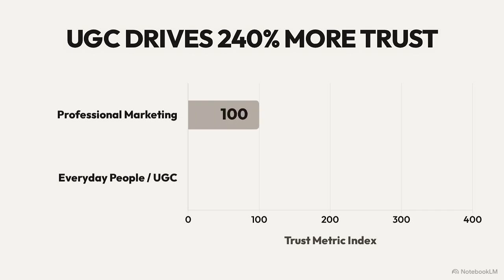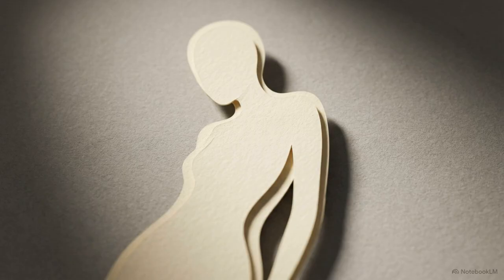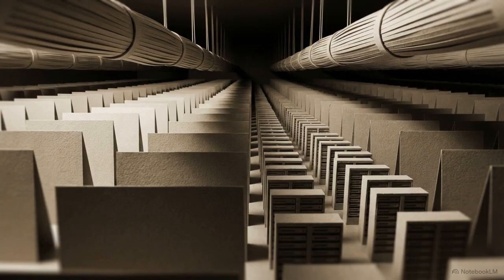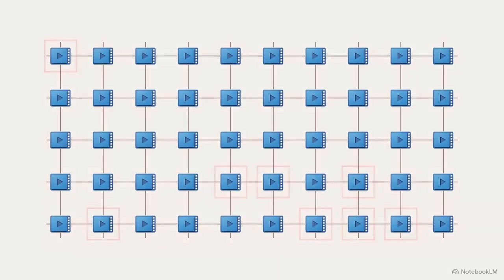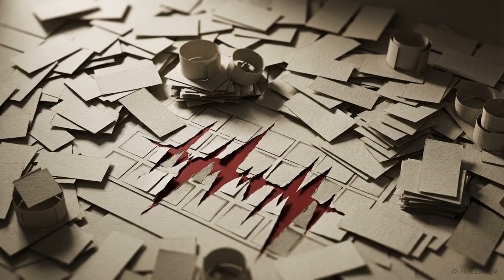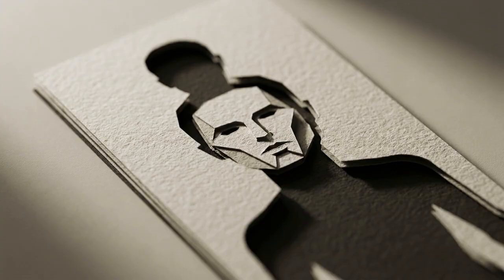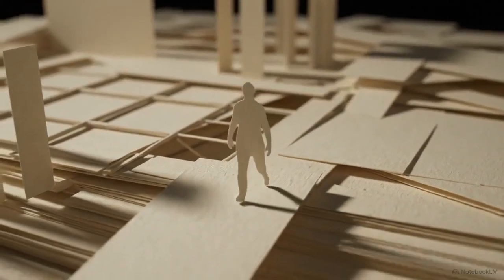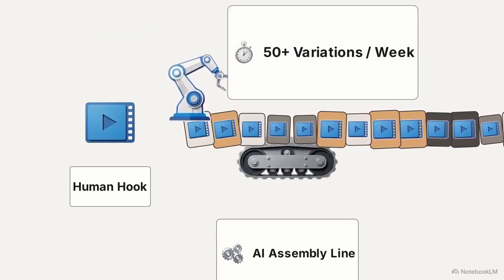AI UGC Marketing 2026: How to Scale Authentic Content with Artificial Intelligence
🚀 The marketing landscape has changed. In 2026, AI-powered UGC isn't just an advantage—it's essential.

In this video, we break down how brands are combining artificial intelligence with user-generated content to create scalable, authentic marketing that actually converts. Whether you're a marketer, business owner, or content creator, this is your complete roadmap to the future.